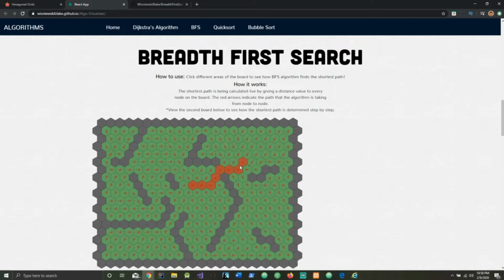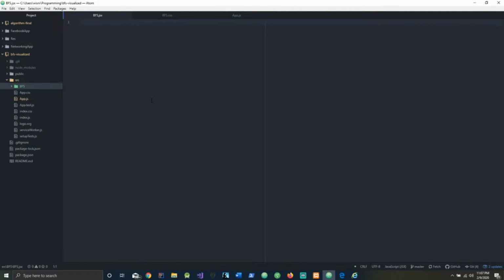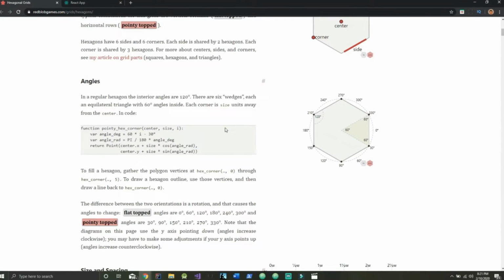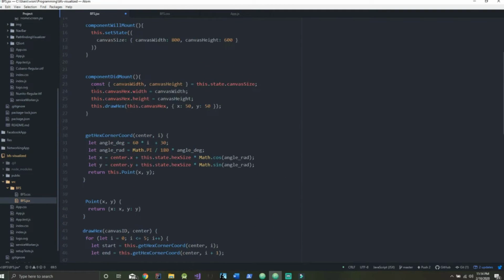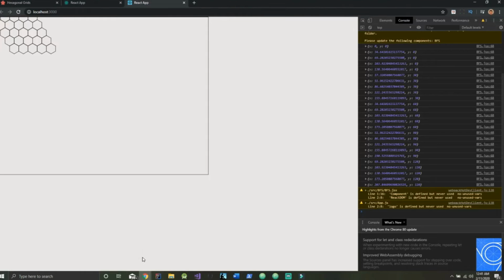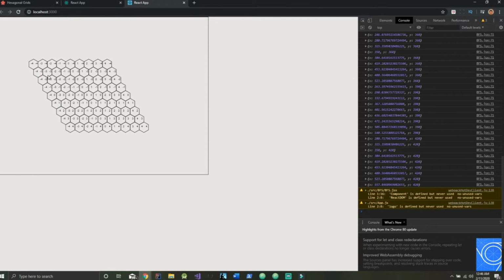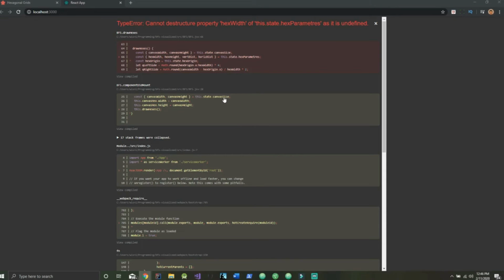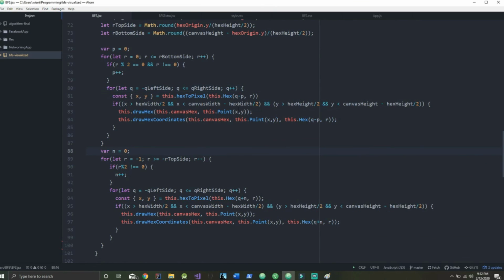React Tutorial - Resume Project You Can Finish Today (1/3)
In this video I will show you how to use React JS and JavaScript to make a visualization for one of the most popular algorithms in Computer Science, the Breadth First Search. This will look great on any resume as it is something cool and unique, as well as giving you insight into Breadth First Search. Using both React and JavaScript, we will bring this animation to life.